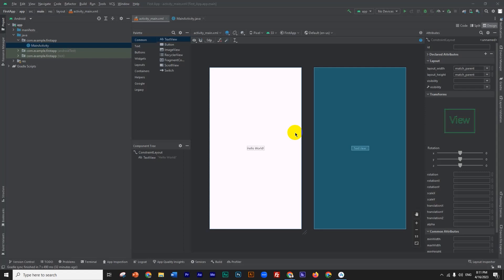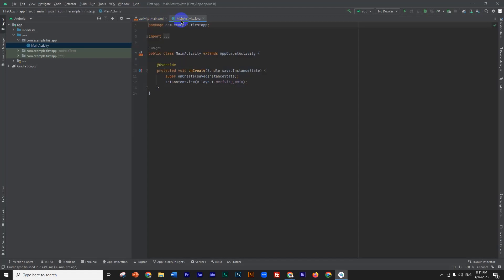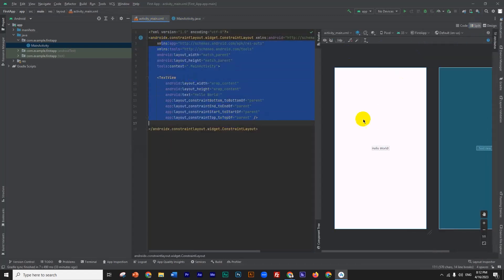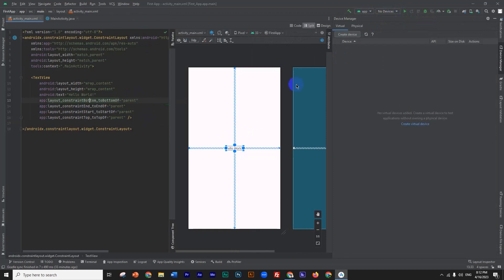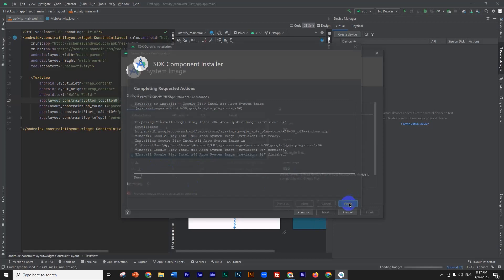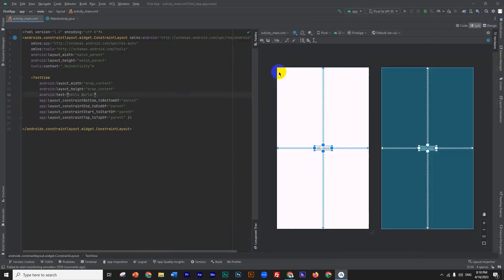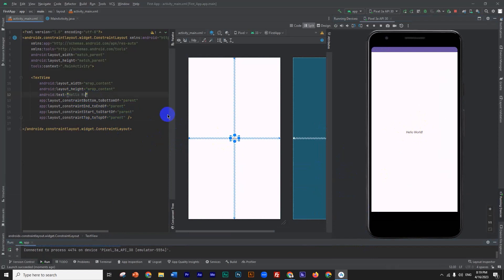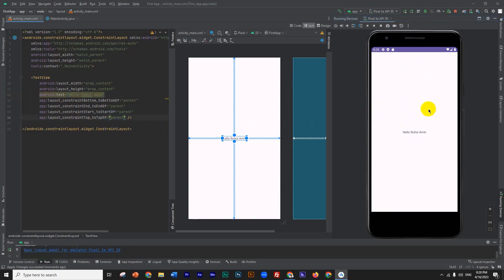১.৩ আমাদের প্রথম এ্যাপটি রান করি | Lets run our first app | Ruhul Amin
১.৩ আমাদের প্রথম এ্যাপটি রান করি | Lets run our first app | Ruhul Amin